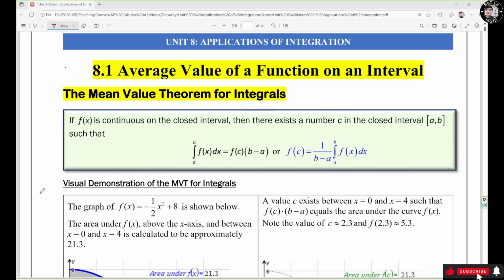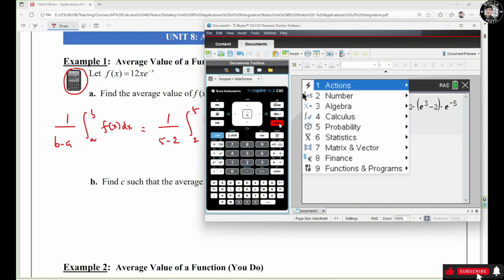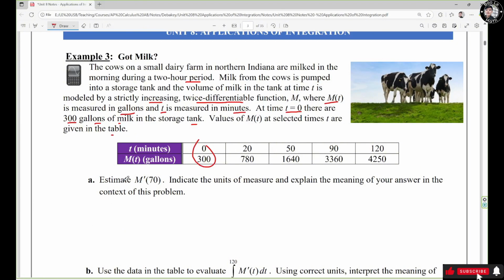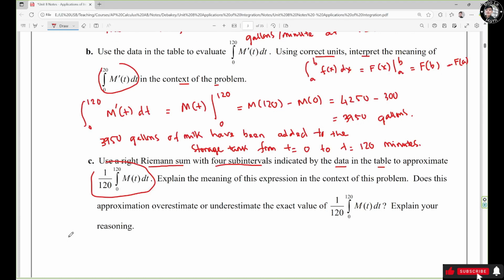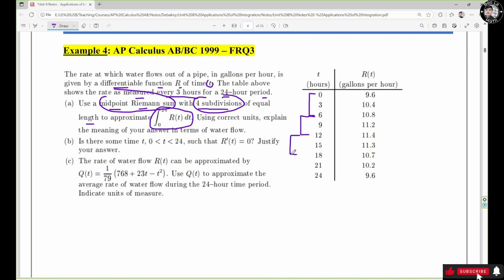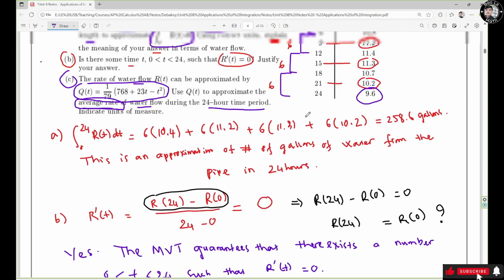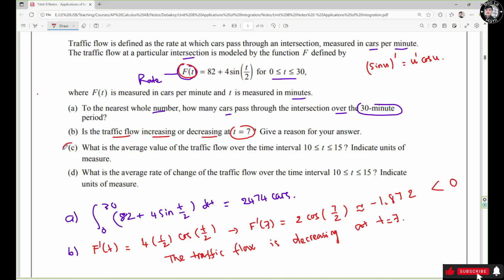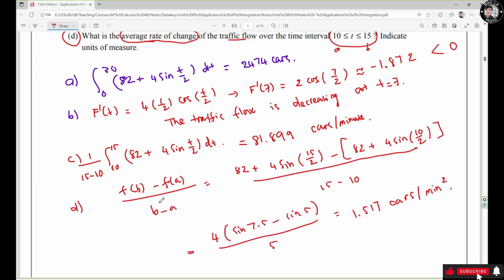AP Calculus AB/BC | Topic 8.1 | Average Value of a Function on an Interval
📊 Welcome to Unit 8 of AP Calculus AB & BC – Applications of Integration! In this video, we dive deep into Topic 8.1: The Average Value of a Function on an Interval, an essential concept that blends together your understanding of definite integrals and real-world applications.

Have you ever wondered how to find the "average" of a function that continuously changes across an interval? Whether you're calculating the average temperature during the day, the average speed of a car on a trip, or the average population density in a region, this topic gives you the tools to precisely quantify that idea using calculus!

We’ll walk you through:

The geometric intuition behind the average value of a function

Step-by-step examples involving polynomials, trigonometric, and exponential functions

Real-world applications and multiple-choice-style questions aligned with the AP Exam

Connections to the Mean Value Theorem for Integrals, which guarantees that the average value is actually attained!

🎯 This topic is not just theoretical—it shows how calculus helps us summarize changing behavior over time or space in a single, meaningful number. Mastering this concept will set the stage for even more powerful applications of integration throughout this unit.

📘 Whether you're reviewing for the AP Exam, catching up on classwork, or just love learning math, this video is designed to be clear, visual, and intuitive. Be sure to pause, rewind, and take notes as we guide you through the heart of Unit 8!